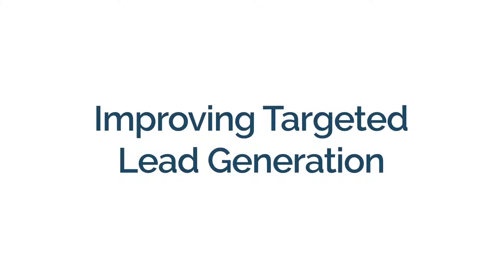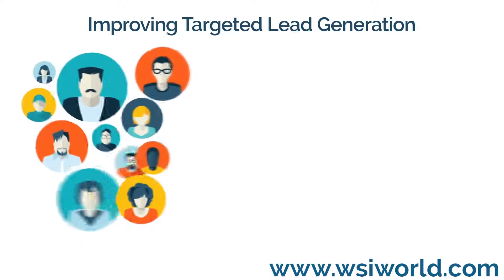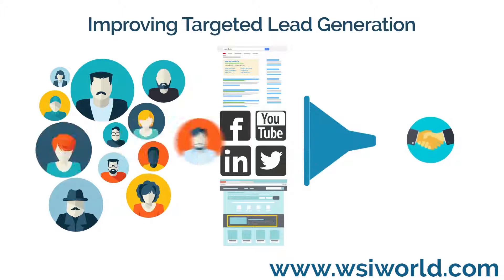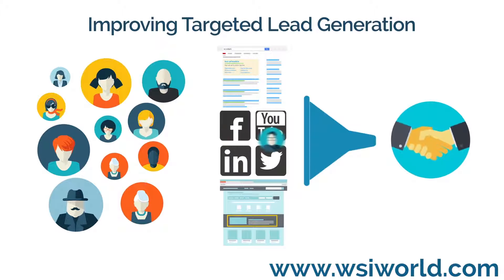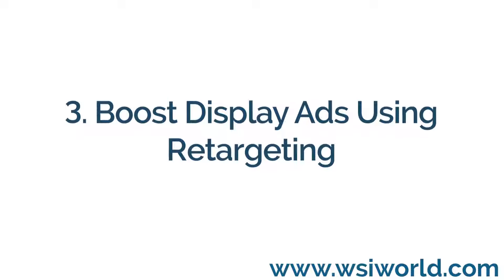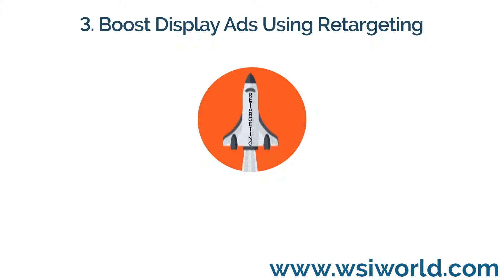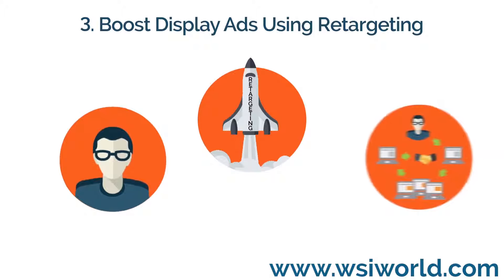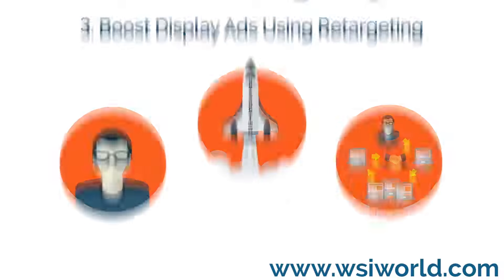4 võimalust kuidas saada rohkem päringuid?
Turundus ja müük on iga ettevõtte jaoks oluline. Et müük saaks müüki  teha, on neil vaja päringuid. Videos toodud 4 võimalust kuidas seda parandada.